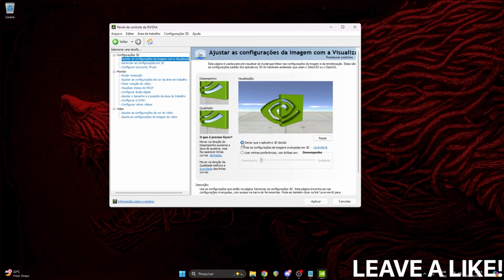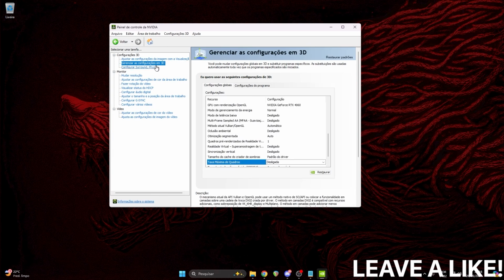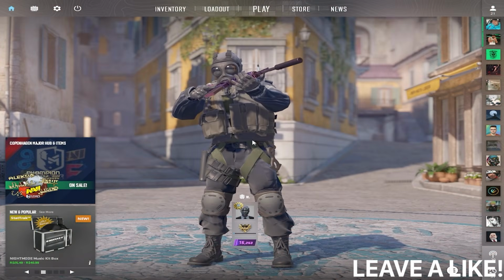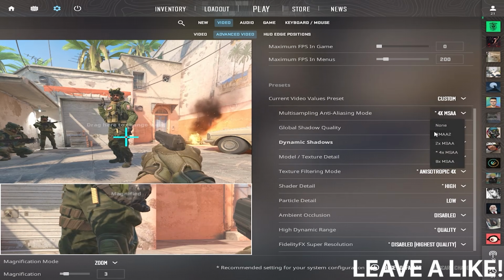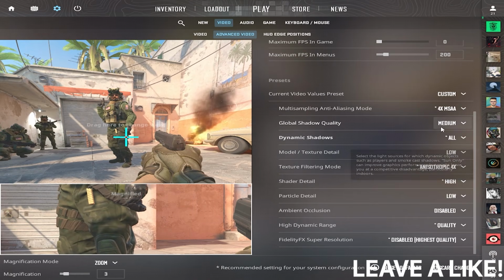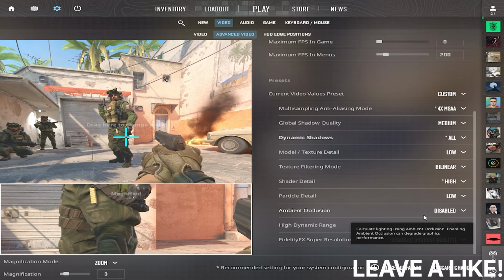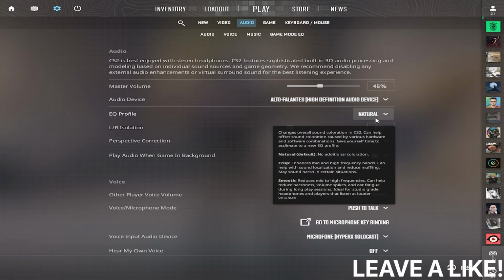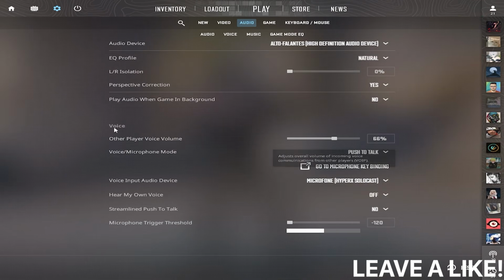How to improve FPS in cs2 in 2026! (FPS BOOST CS2)